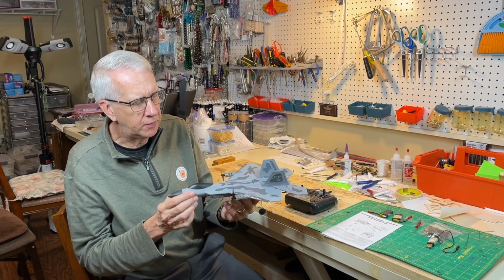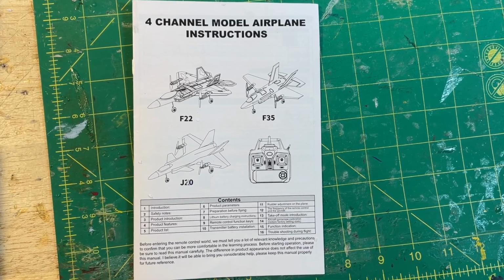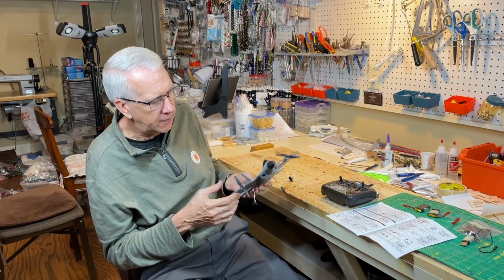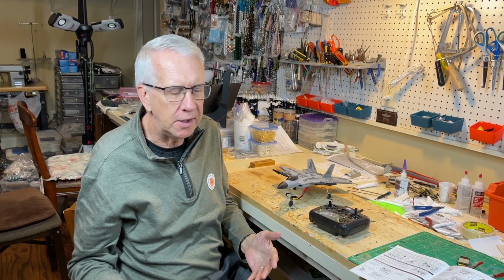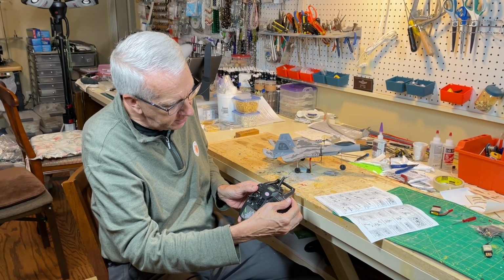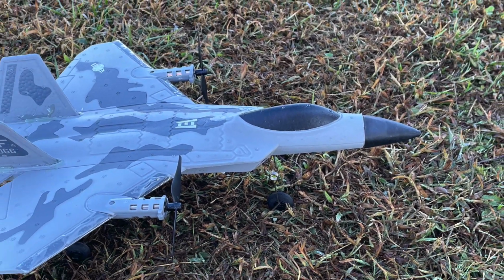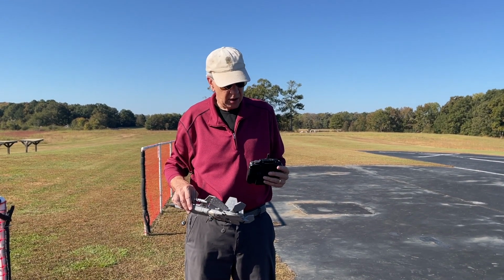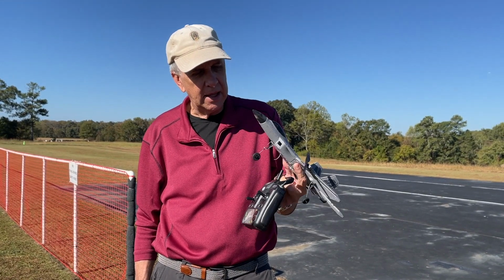Xiao Bai Ma RTF F-22 Unbox and Fly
In this video I will go over the Xiao Bai Ma ready to fly (RTF) F-22 electric radio control model airplane, to include an unbox and test flights.

The F-22 is essentially completely assembled in the box.  All you need to do is attach the two vertical fins and snap the landing gear in place and you are ready to fly.

The F-22 uses elevons and differential thrust to fly.  The airplane has larger than normal electric motors thus plenty of thrust.  The F-22 would be an ideal RC airplane park flyer and is a suitable for the beginner RC airplane pilot.

There are three modes of flight that are selected on the transmitter:  6G for normal flight, 3D for aerobatic flight and Vertical for vertical flight.  The 6G mode offered a very pleasant flying F-22.  The 3D had a very high angle of attack for the entire flight, and the vertical mode was something I could not figure out how to use, resulting in essentially a fly away situation.

Chapters

00:00 - Intro
00:46 - F-22 overview
01:19 - F-22 unbox
03:37 - Completed F-22 and control modes
09:17 - Test flights at the RC field